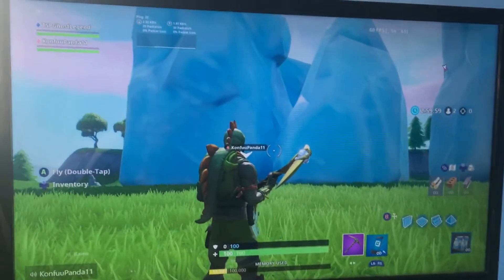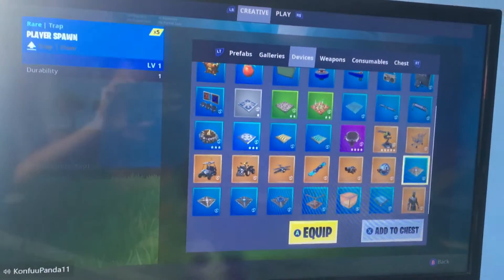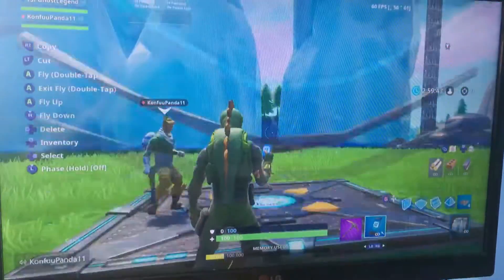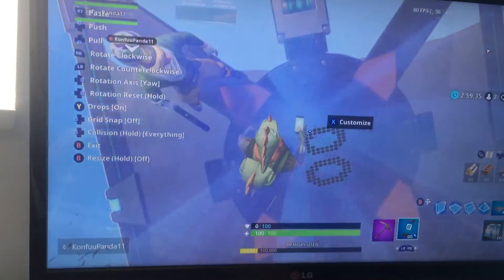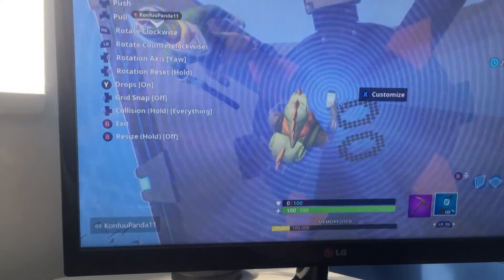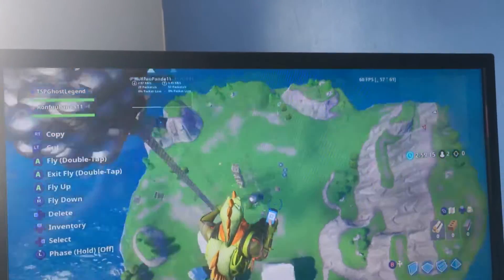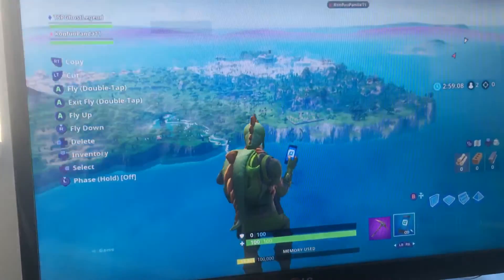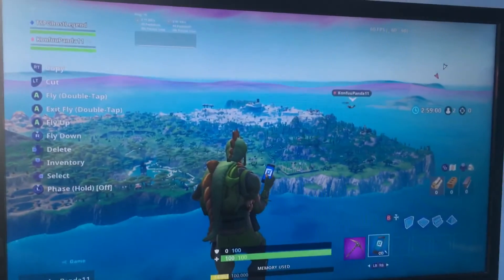How To Get On Main Island With Phone On Creative